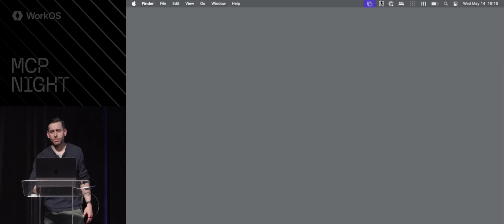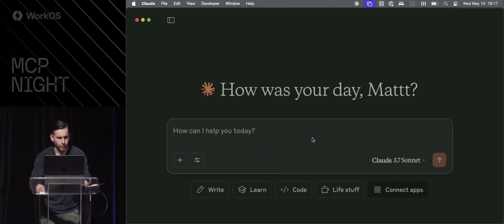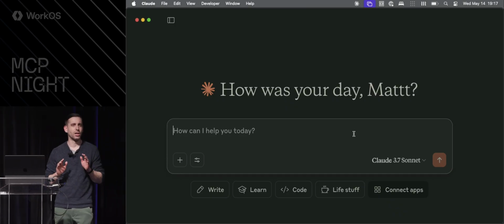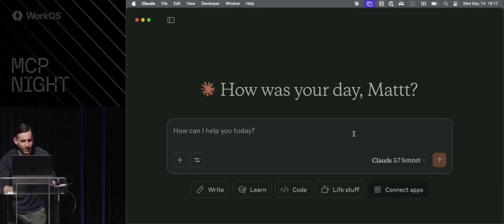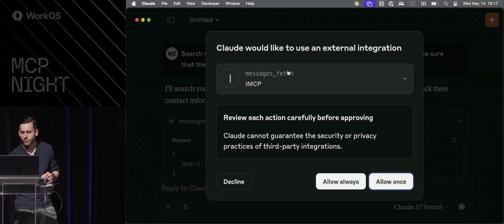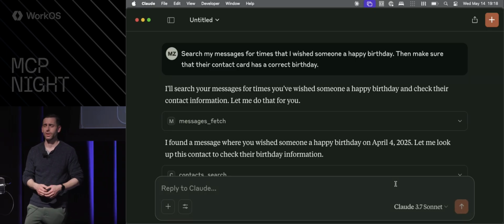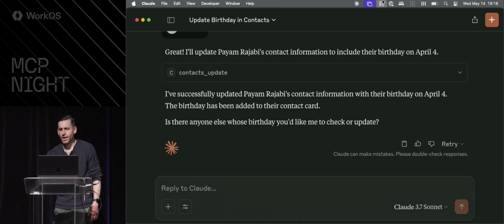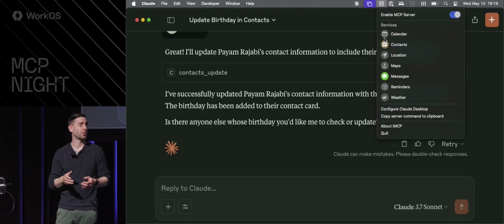iMCP: Connect Claude to your Messages, Contacts, & more | Mattt Zmuda | Loopwork | WorkOS MCP Night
What if your AI agent could talk to your iMessages, scan your Contacts, and actually help you remember birthdays?
Mattt Zmuda (Loopwork) unveils iMCP—a macOS app that connects Claude (and other agents) to the native Apple apps you actually use.

This live demo from MCP Night shows:

How iMCP bridges Apple’s ecosystem with the broader MCP protocol

Why Loopwork believes in “Netscape for MCP”

Real-world workflows like birthday reminders and messaging automations

With iMCP, agents don’t live in the cloud—they live right next to your Cmd key.

🍎 Native macOS menu bar experience
💬 Secure access to Messages, Contacts, and more
🤖 Claude Desktop integration out of the box